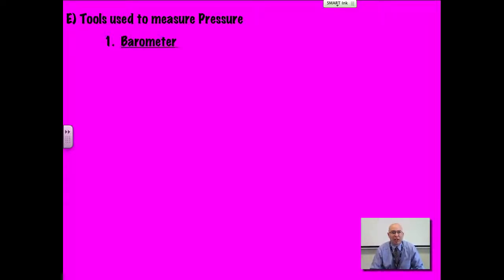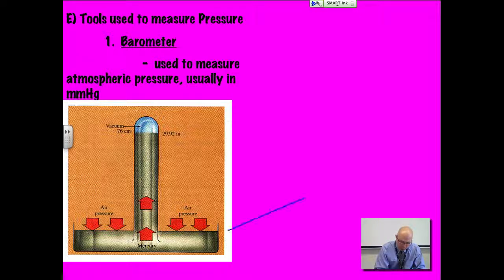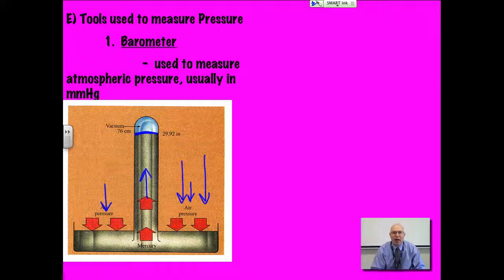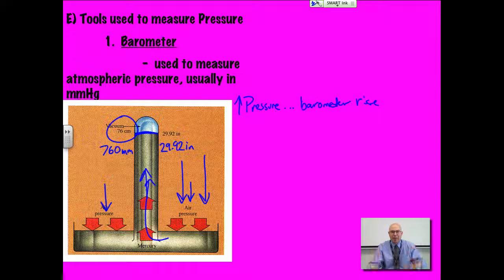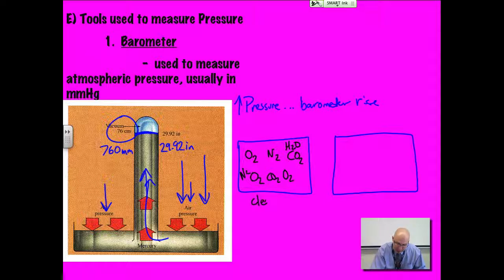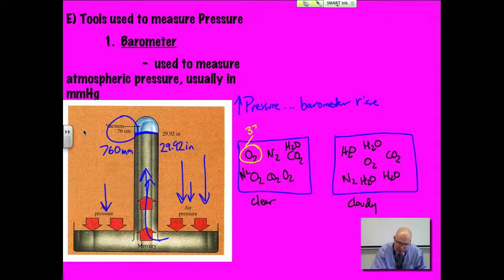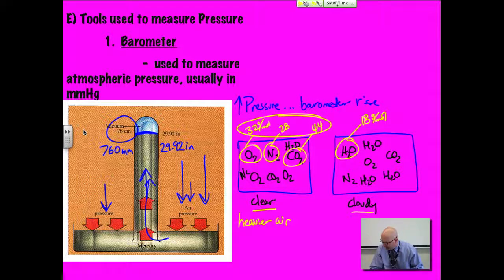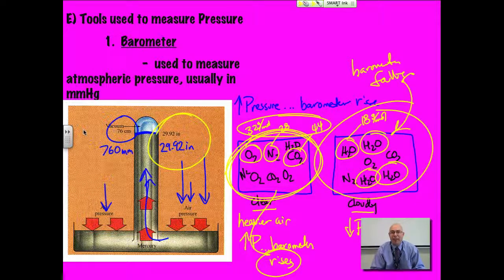Unit 11: Ch14Sec3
Gases - barometer discussion